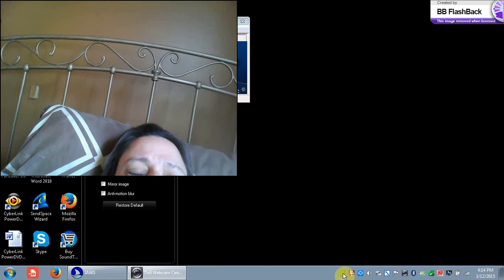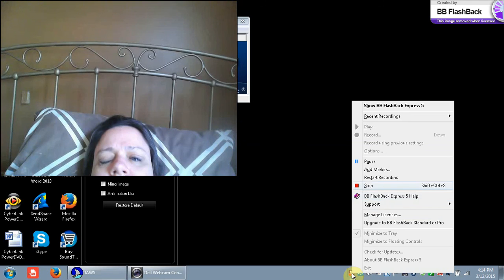Evenings With Herbalife